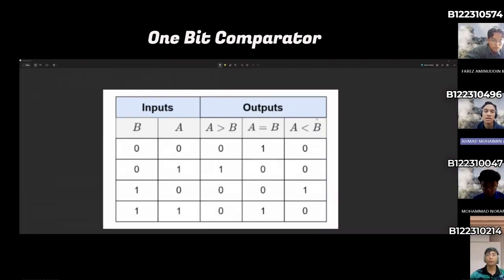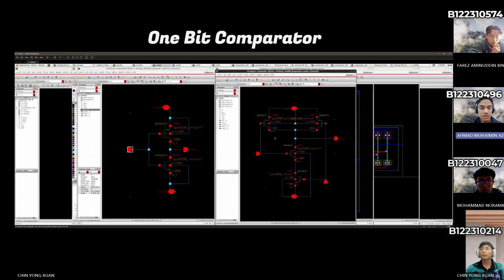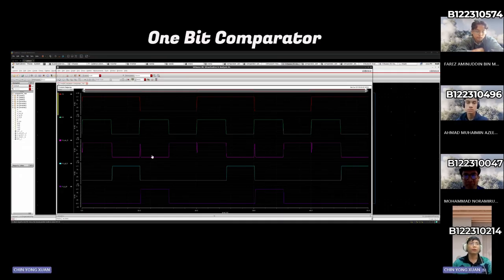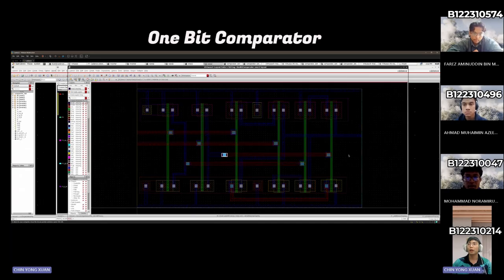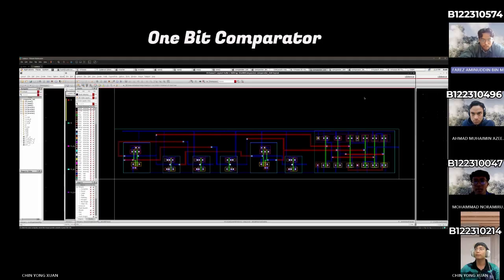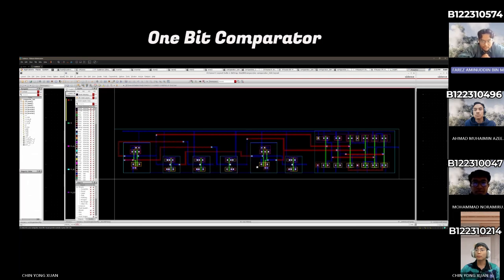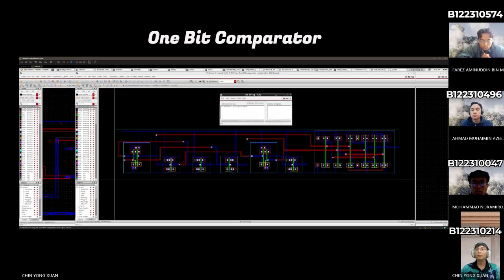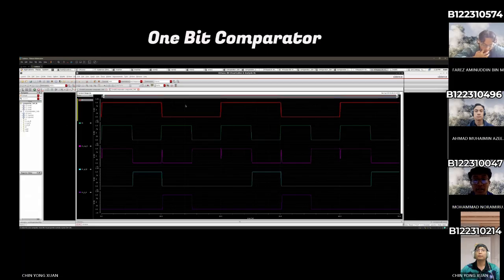One Bit Comparator Circuit Design using Cadence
Video is made for assignment Analog IC Design BERR 4613